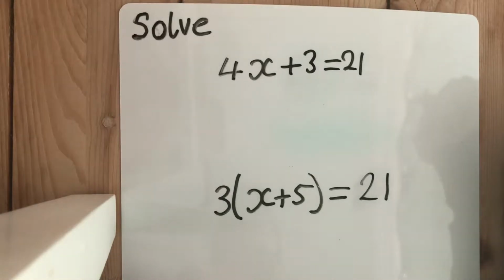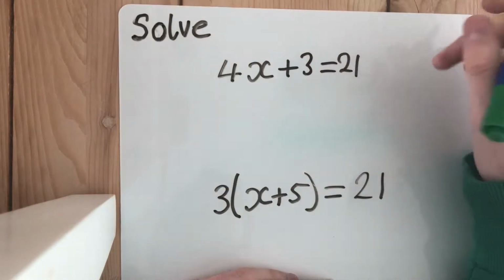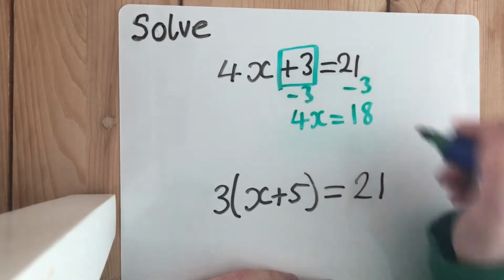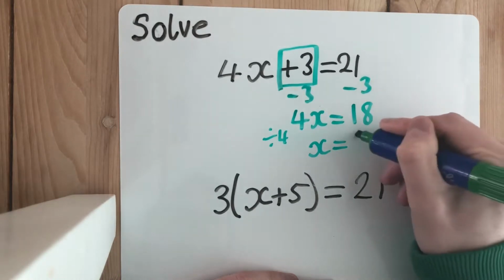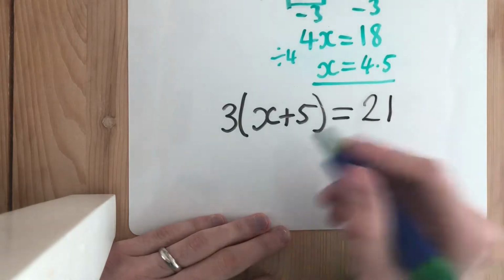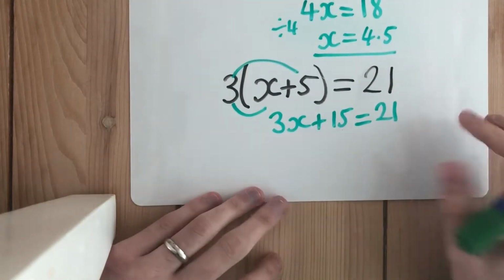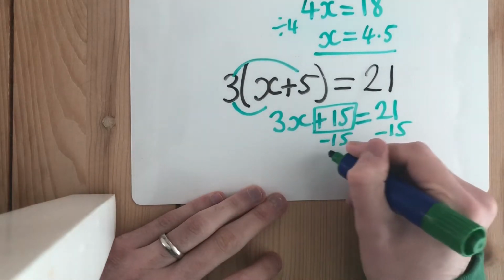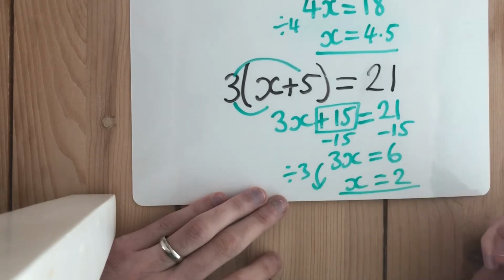BennettMaths Solving Linear Equations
Quick video tutorial on solving Linear Equations